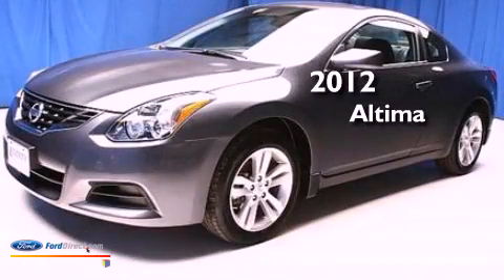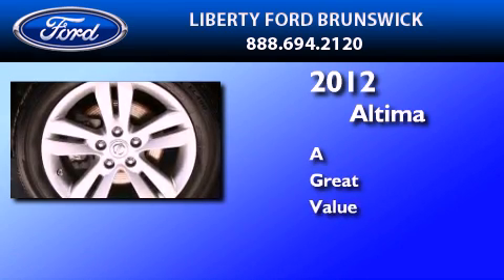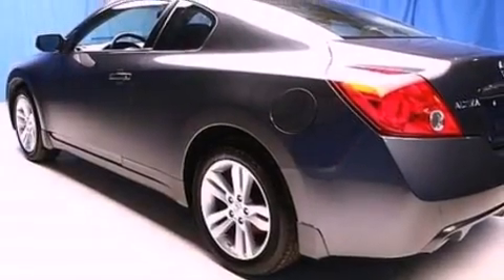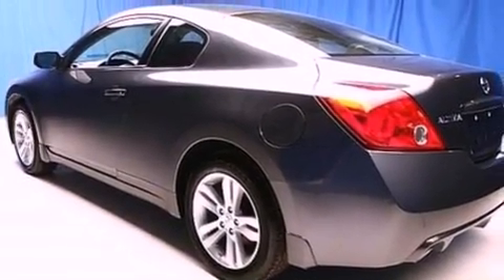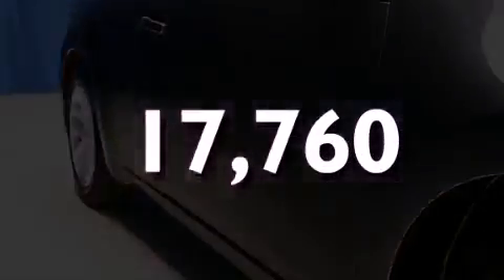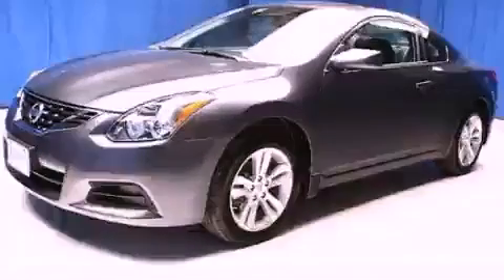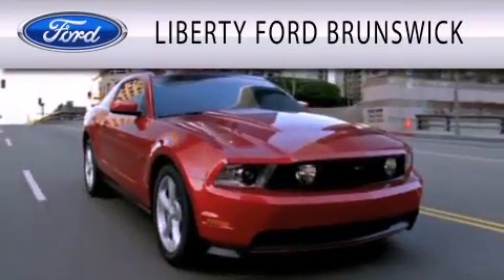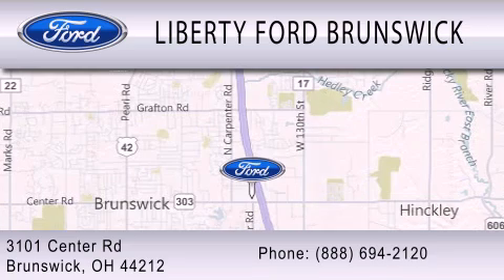2012 Altima Brunswick OH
Year : 2012
 Make :
 Model : Altima
 Engine : 2.5L I4 16V MPFI DOHC

 Exterior : GRAY
 Miles : 17,760

 Stock : BZ3578